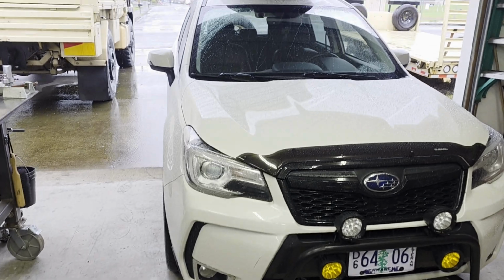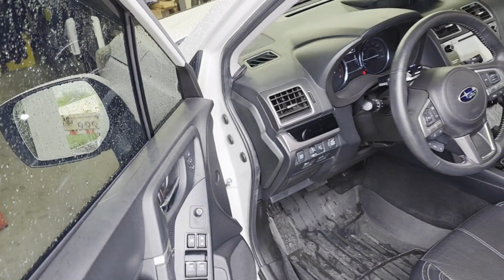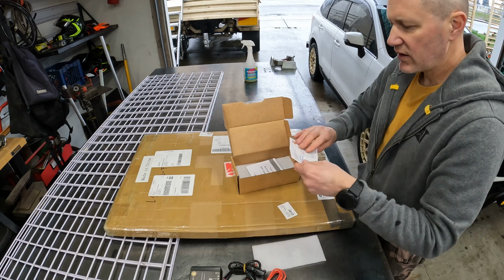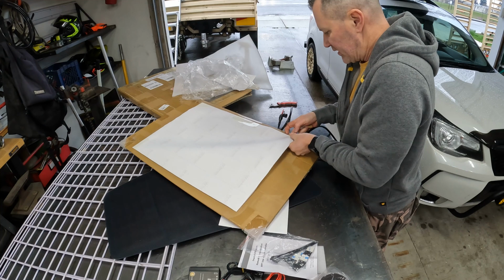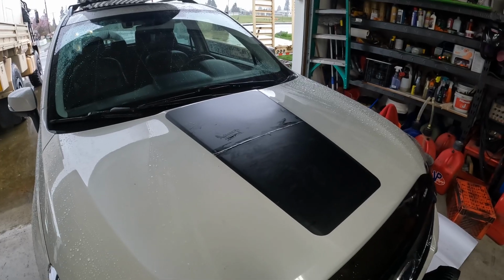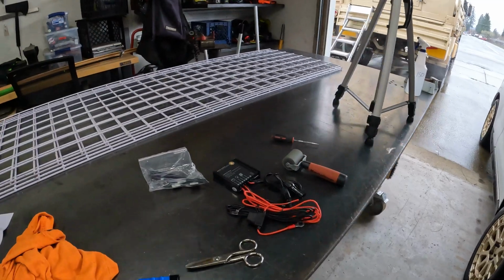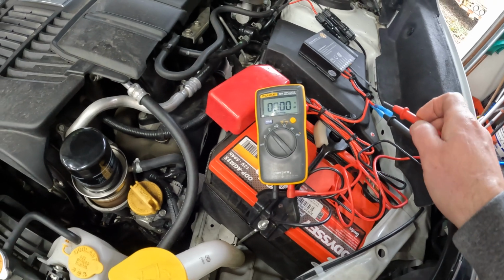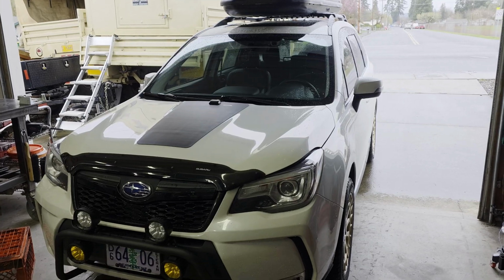2018 Forester XT touring Part 14 (Lensunsolar 45w solar installation)